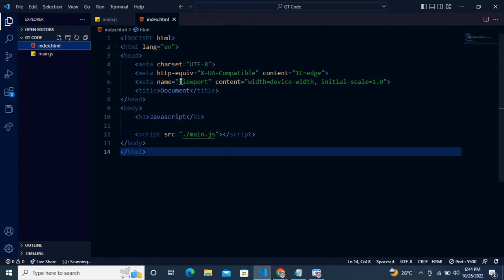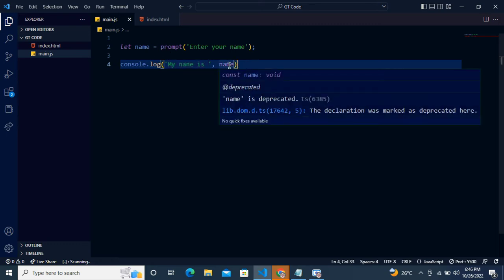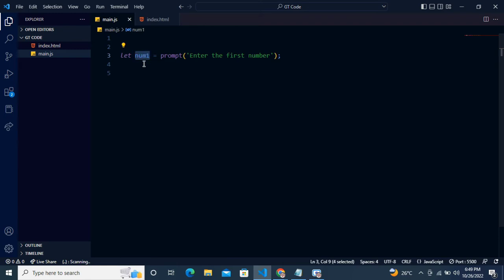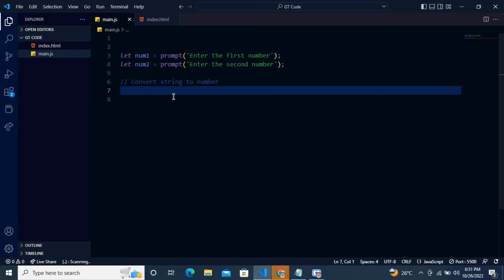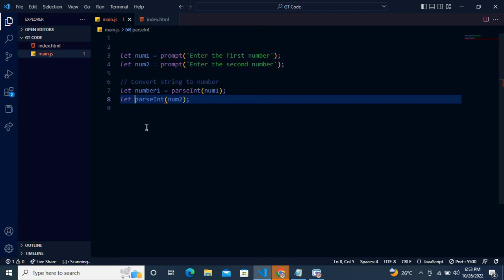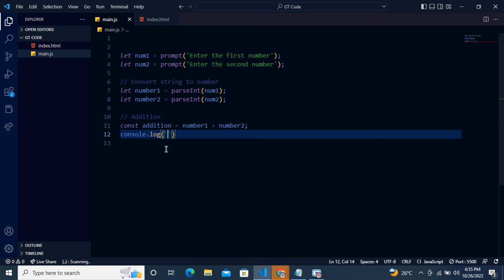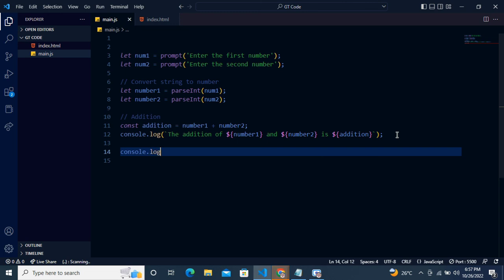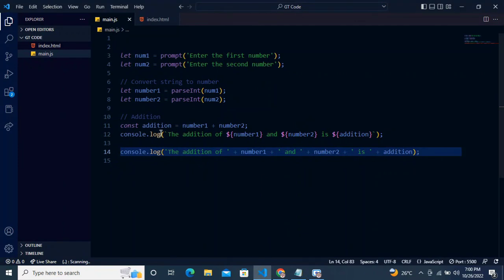javascript projects for beginners || html javascript project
In this Javascript tutorials course for beginners and javascript projects for beginners, I will show you how to program a mini calculator project using javascript

best javascript projects for beginners
javascript projects
javascript project
javascript tutorial
javascript projects for practice
javascript project ideas
top 10 javascript projects for beginners
javascript projects for beginners in hindi
javascript projects for portfolio
js projects
javascript projects to get a job
javascript tutorial
javascript projects with source code
html css javascript project
best javascript project
javascript project idea
javascript projects github
javascript scratch course for beginners
javascripts tutorials for beginners
full stack web development
javascript
learn javascript
javascript tutorial
javascript full course
web development
javascript course
javascript basics
javascript beginner projects
learn javascript for beginners
js tutorial
javascript crash course
html
javascript project
learn javascripts
java script
javascript from scratch